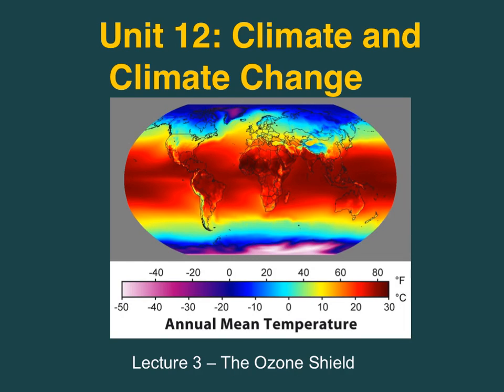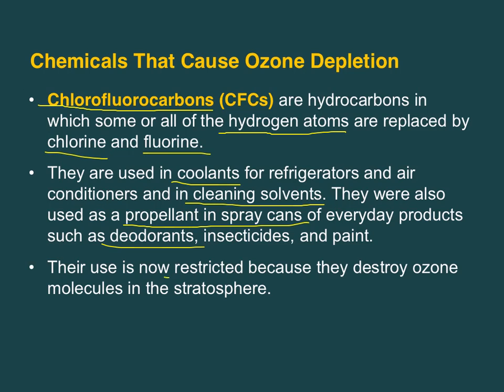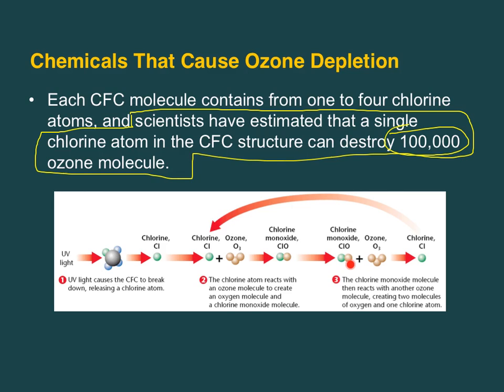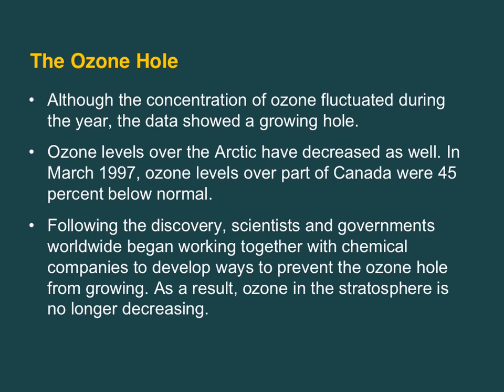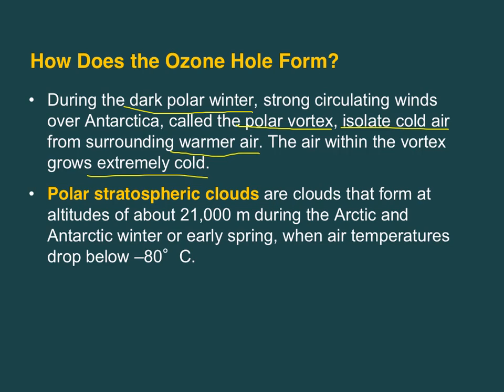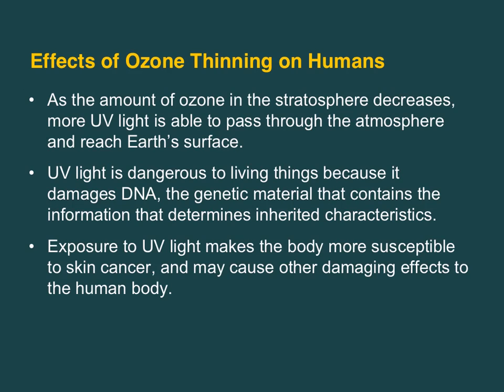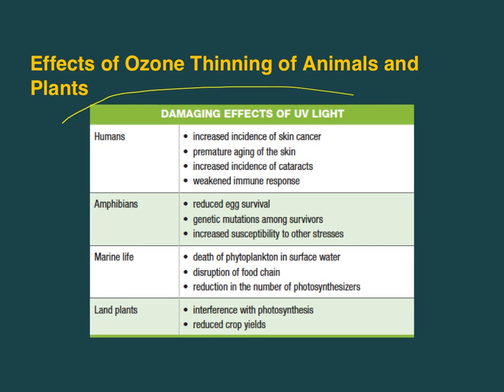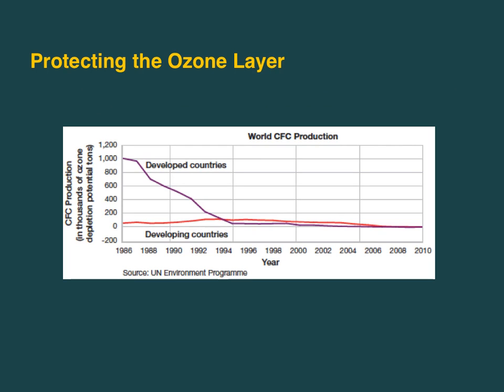Unit 12 Lecture 3: The Ozone Shield